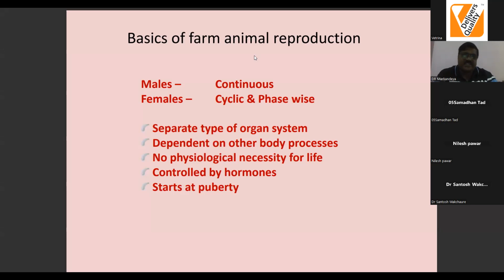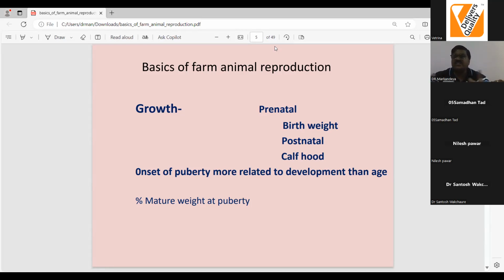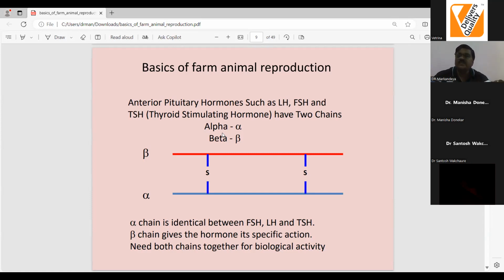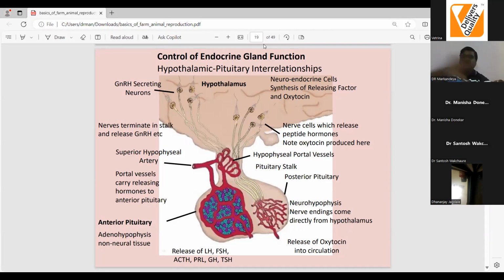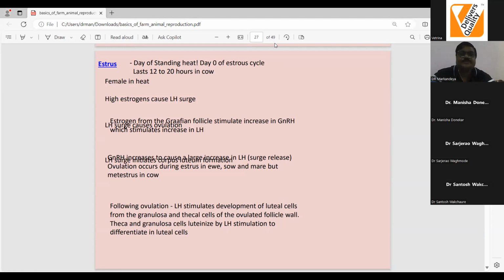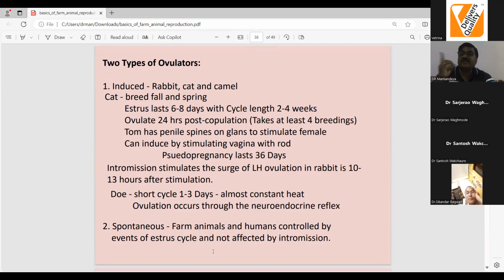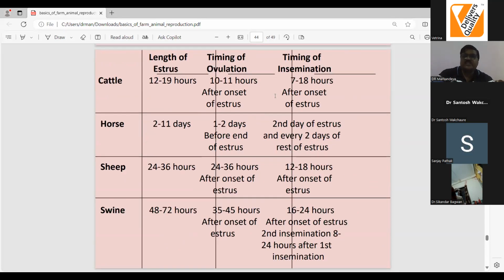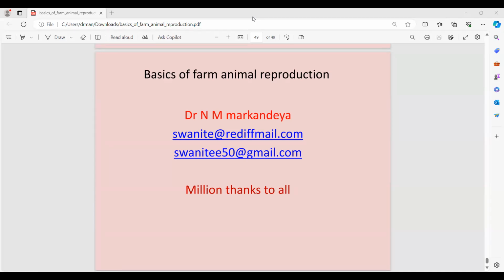Basics of Ruminant Reproduction By Dr Markandeya Sir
Let's Refresh the Basics of the subject, which is Backbone of Dairy Economy and our field!
Basics of Ruminant Reproduction
(Detailed Overview of Normal Estrous Cycle, It's Neurohormonal Regulation, AI & Fertilization)

A very fruitful session by Respected Dr. N. M. Markendeya Sir, Retd. Associate Dean & University Head, Veterinary Gynaecology and Andrology, MAFSU